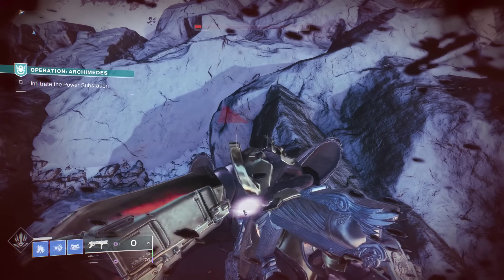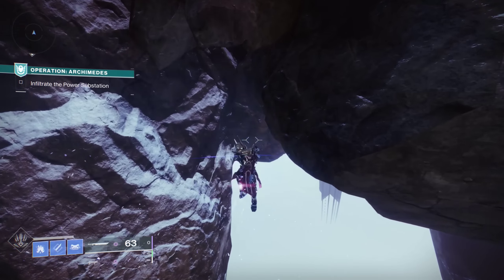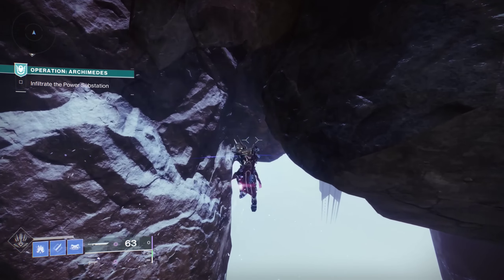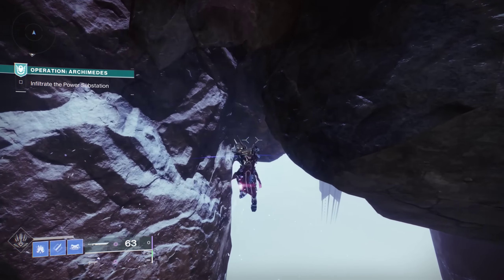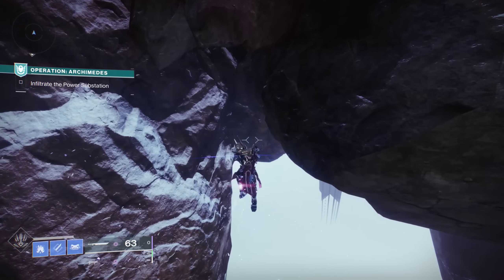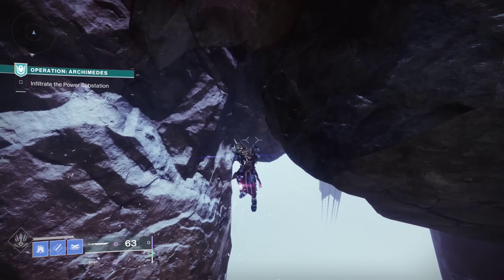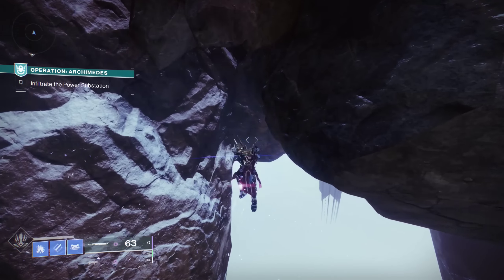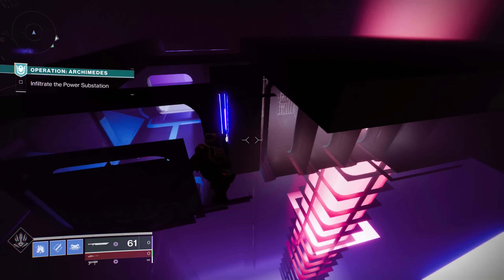Destiny 2 OOB: Secret of the Security Sector (Geosynchronous Orbit Pt 3)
We found some pretty awesome stuff hidden away in the corner of Security Sector. I'm quite hyped to see it in game! If you'd rather experience it in game first, I'd stay away from the latter part of this video until you do. This video contains location spoilers for either the exotic mission, or season end for Season of the Seraph. Hard to tell ;)

I think this is finally the end of the line for the Geosynchronous Orbit series. We've gotten pretty much to everything we've seen. If you didn't see the first two parts, they give more details and context for some parts of the route.

You'll want 3 people for this. With two people you can get one to the end, but three people lets you all go. Not sure if this is a part of Seraph's Shield, but it might be later on.

Thanks to Salvo for performing the Balance Box we used in this video. Gerbsnail and A2TC helped me confirm that a Double Vesper Syncbox would work as well.

The video doesn't explicitly show the setup for the Double Vesper Syncbox, so I'll describe the steps here:
You have a rider, a launcher, and an observer who doubles as a second launcher. Rider should be at low frames, launchers should be at high frames.
Step 1: Launchers line up on a ledge.
Step 2: Rider slowly pushes Launchers off ledge so that they only fall on rider's screen.
Step 3: Rider places sparrow in front of launchers.
Step 4: Both Launchers deploy a rift using Vesper of Radius. Launchers must be looking away from the sparrow to ensure it is desynced. Observer must be synced with the other launcher (sees them as on the ledge still)
Step 5: Once sparrow is in desired location Observer signals the rider and resyncs the sparow by zooming in on it with a high zoom sniper.
Step 6: If Rider is out of box, you have done it! If not, return to step 3.

~Timestamps~
00:00 Intro
00:07 The Mysterious Object in the Distance
00:32 Intro P2
00:36 Getting to Launch Center/Geosynchronous Orbit
04:01 The First Box Break
05:04 Hitting IRB #1
06:31 Going to Security Sector
07:51 Hub IRB into Security Sector
08:36 Getting Others into Security Sector
09:00 Going to the Second Box Break
09:56 Balance Boxing Out
11:13 Double Vesper Syncbox Description